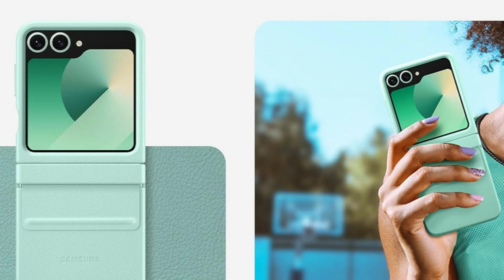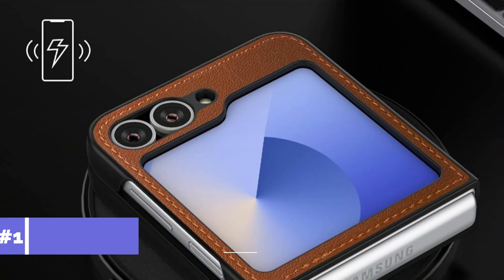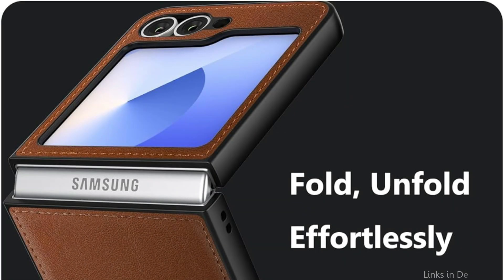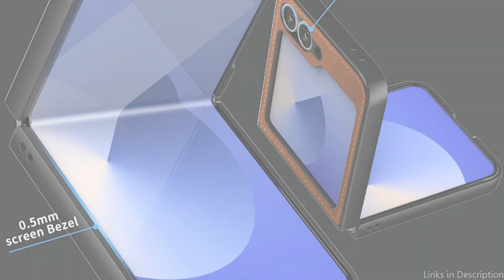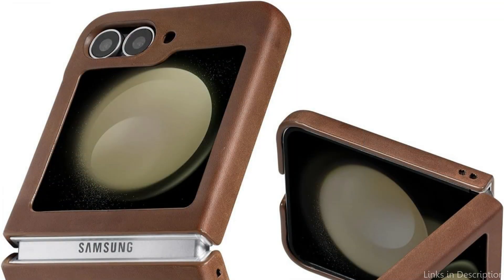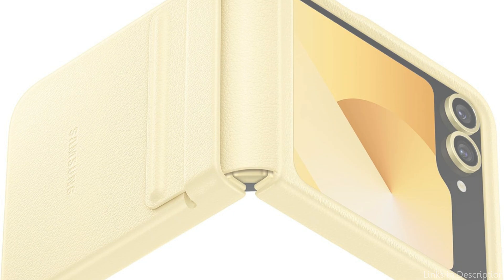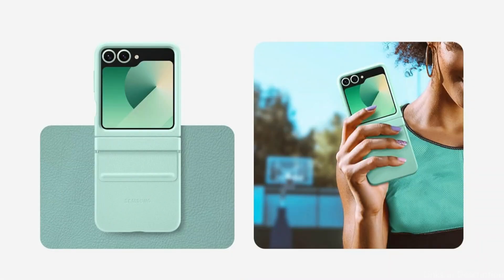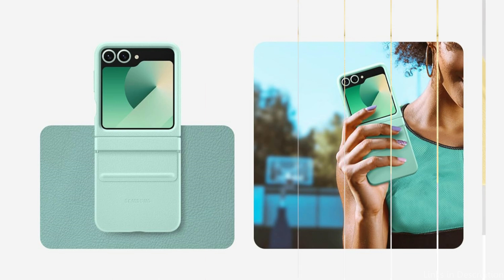Best Leather Cases for Samsung Galaxy Z Flip 6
We'll look at some of the top leather cases for the Samsung Galaxy Z Flip 6 in this video.

1. Cresee vegan leather case for Z Flip 6

msung leather case for Samsung Z Flip 6